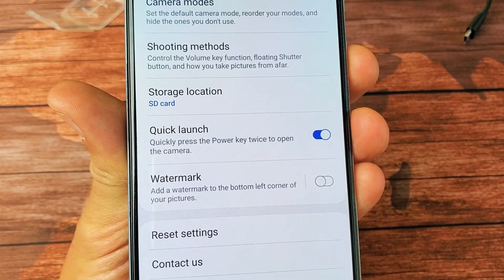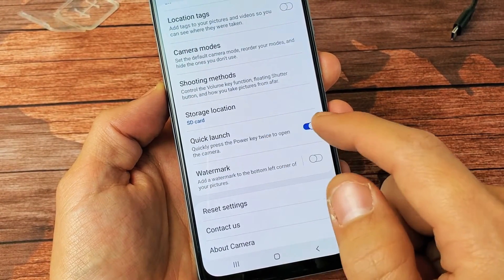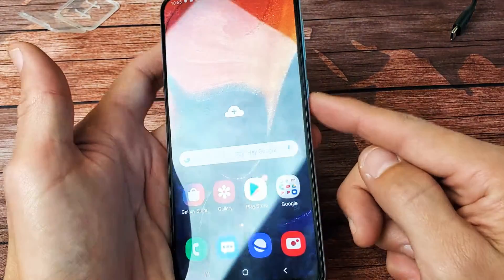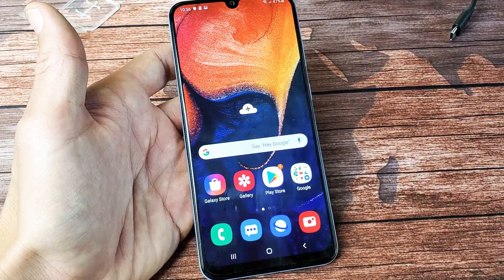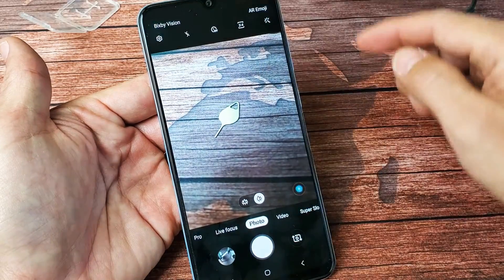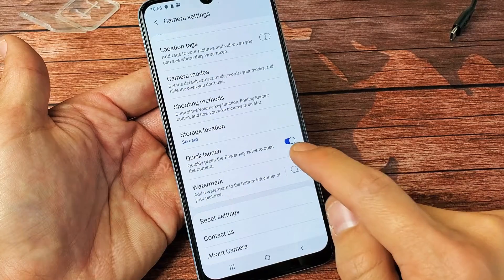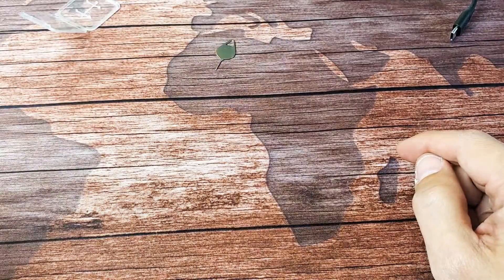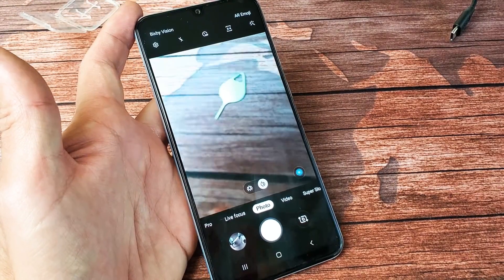Galaxy A50/A50s : How to Turn On/Off Quick Launch (Double Press Power Button to Open Camera)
I show you how to enable & disable the quick launch shortcut on the Samsung Galaxy A50 or A50s. The quick launch feature is a shortcut to access the camera simply by double pressing the power button. Hope this helps.